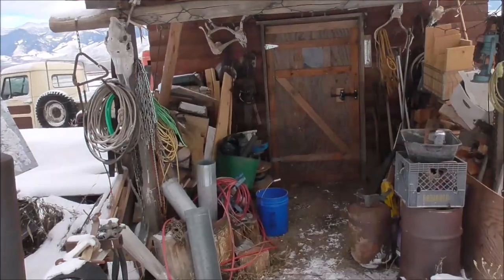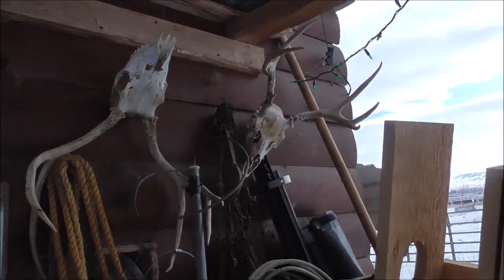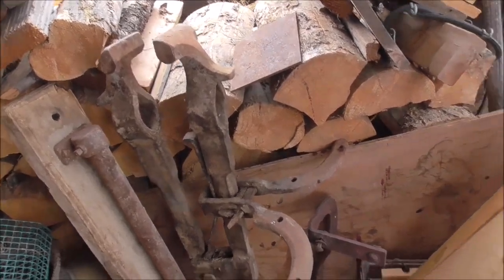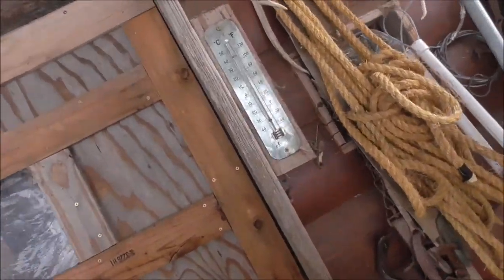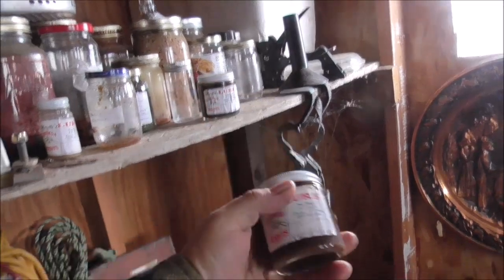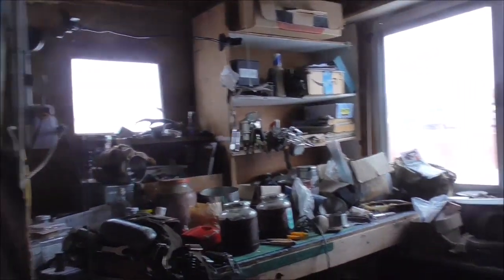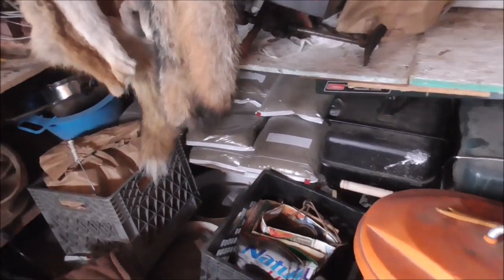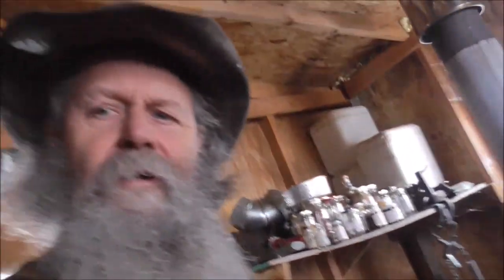A better look at the Fur Shed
I had several folks ask for a better look at this shed, and the stuff inside, so here we go!